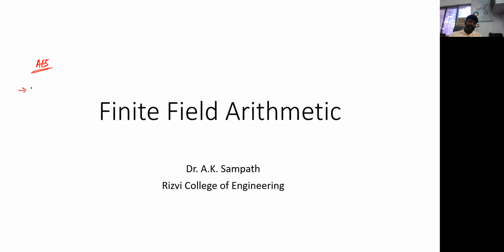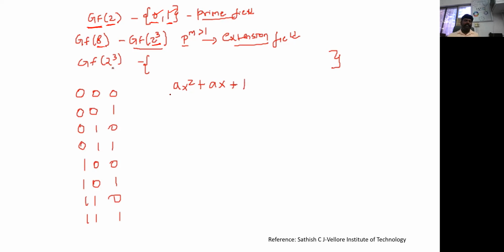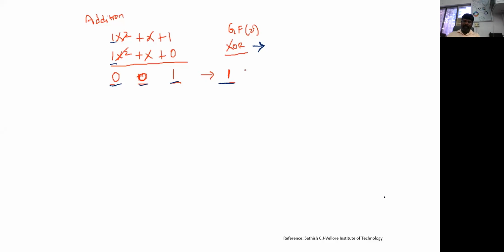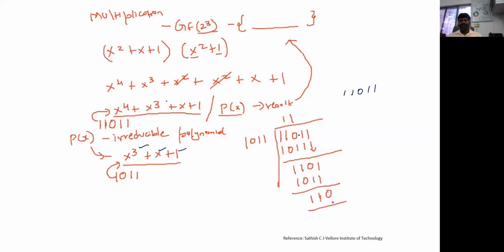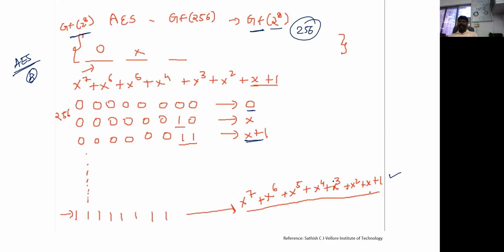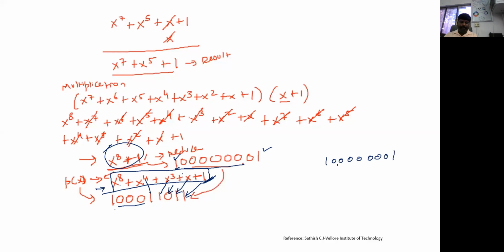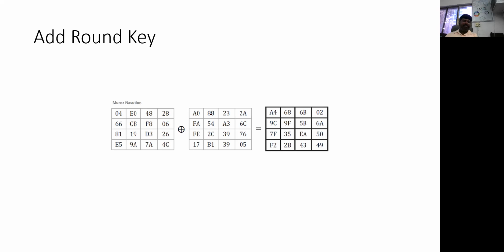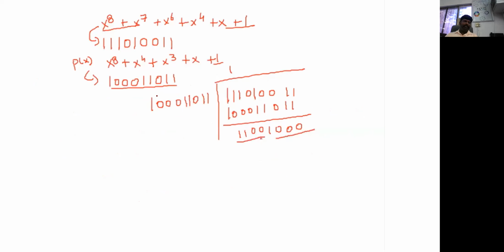Finite Field Arithmetic Mix Column Operation in Detail